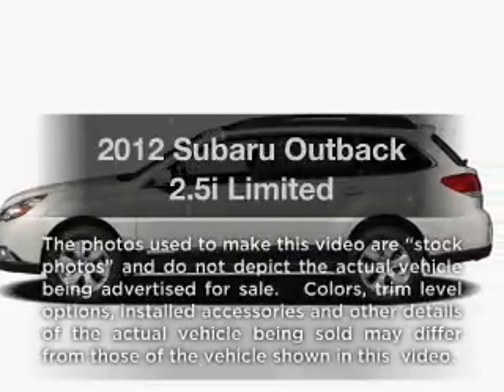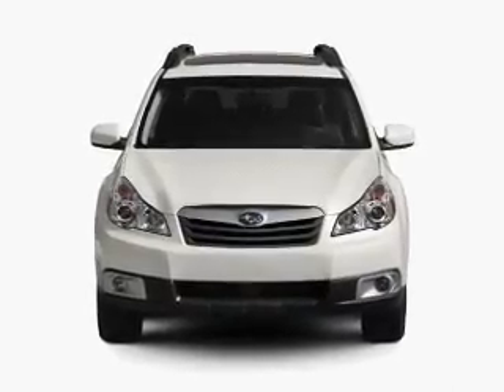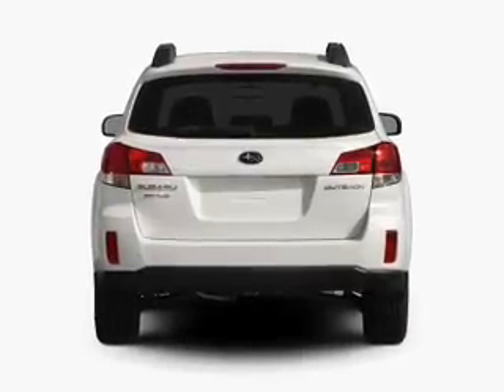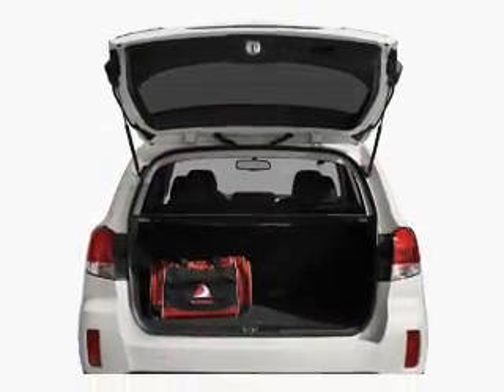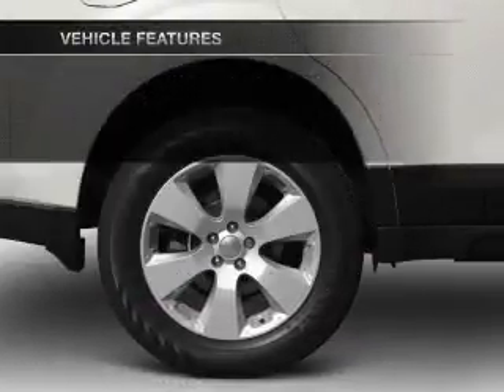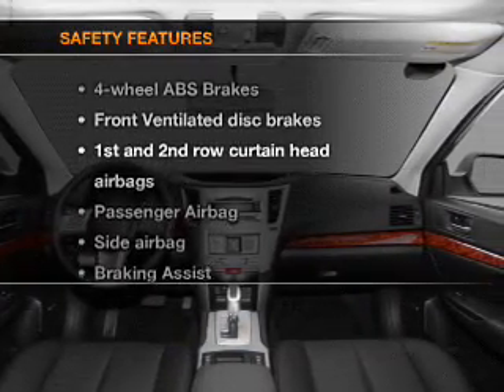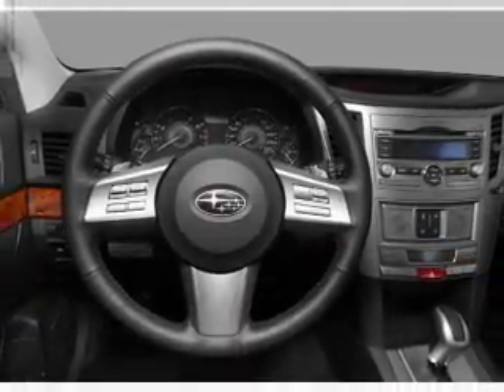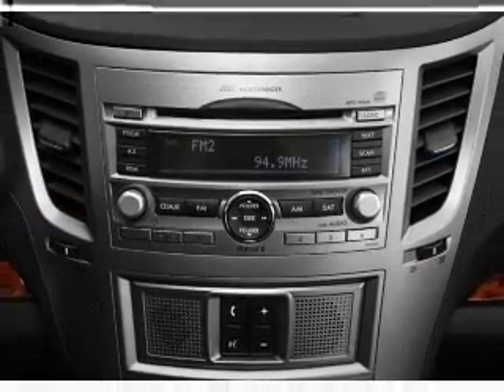2012 Subaru Outback - Lakeland FL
Year: 2012
Make: Subaru
Model: Outback
Trim: 2.5i Limited
Engine: 2.5 liter H4 16 valve
Transmission: Automatic CVT
Color: Cypress Green Pearl
Mileage: 41
Address:
5210 S. Florida Ave.